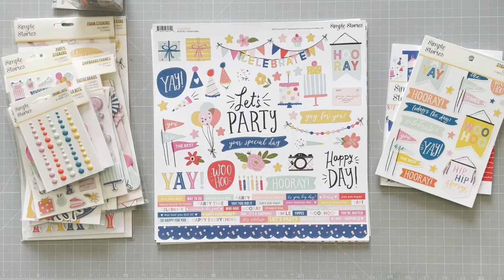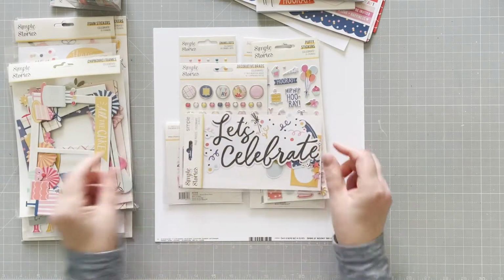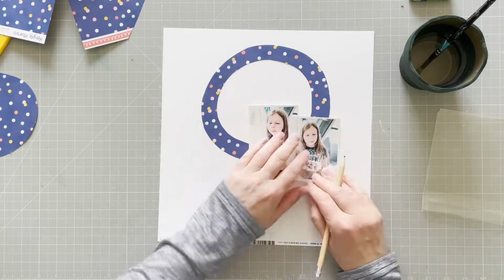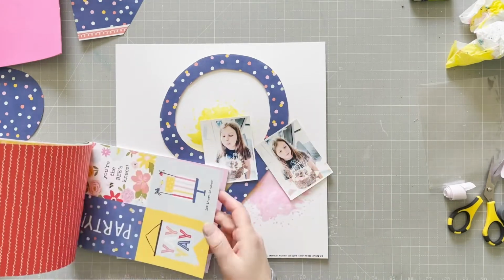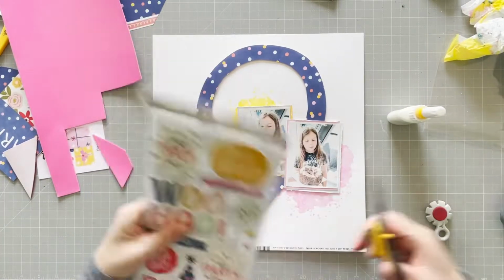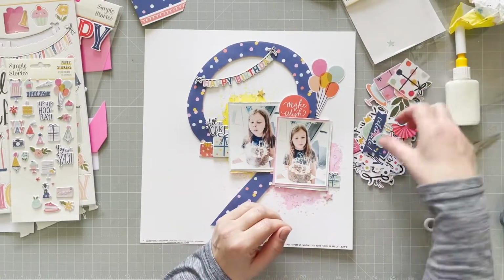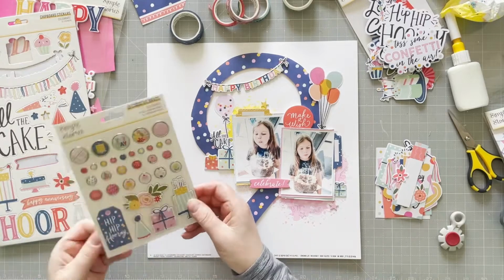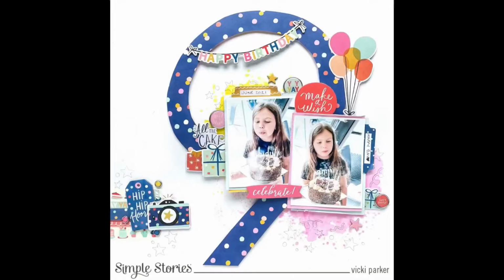Scrapbook Process #150 | Simple Stories | Happy Birthday | Vicki Parker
Today I am sharing a design team layout for Simple Stories using the Celebrate! Collection. It's full of fantastic celebration icons for birthdays, graduation and parties in general. You can buy this collection in your favourite online store now!

Watch my process to see how it came together and if you like what you see, please subscribe to my channel as it's the only place to see my Simple Stories layouts.